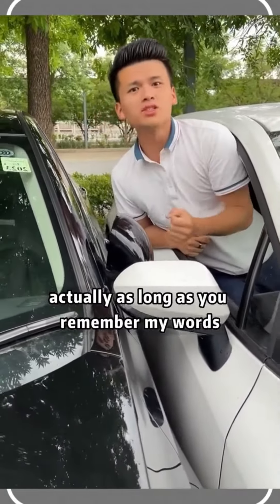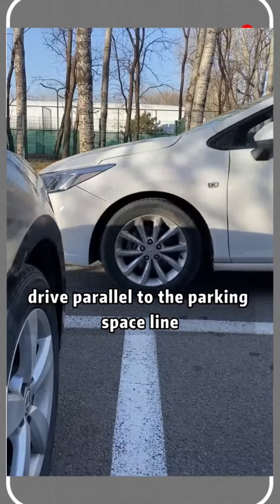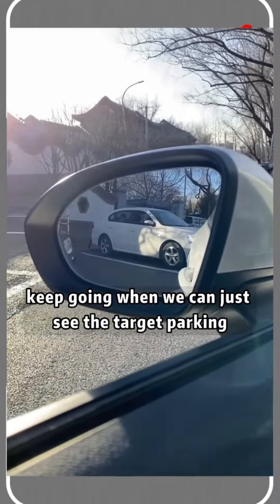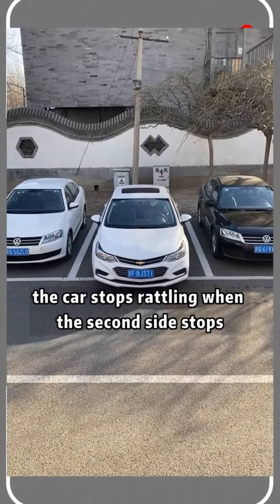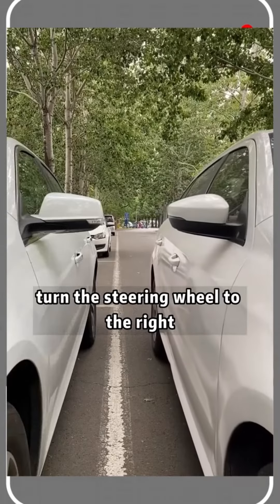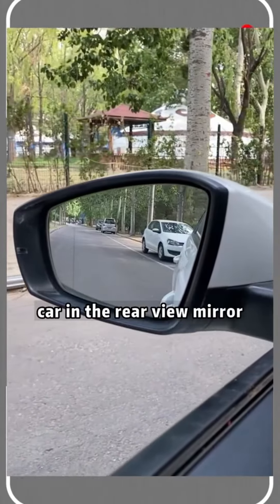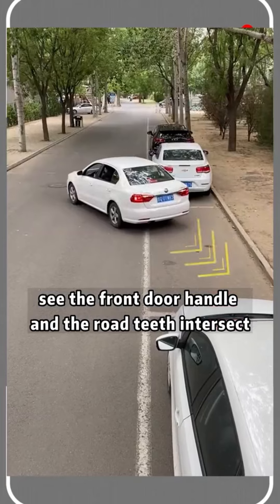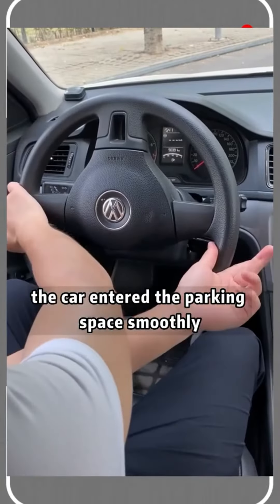Driving lessons, practical car knowledge!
Simple car driving tips for every driver